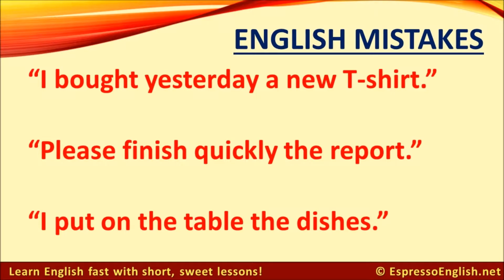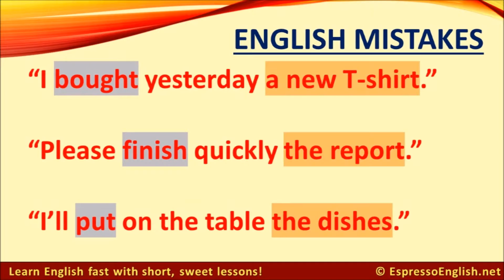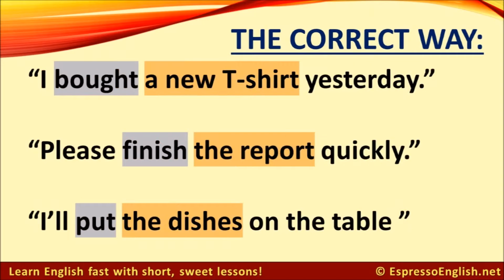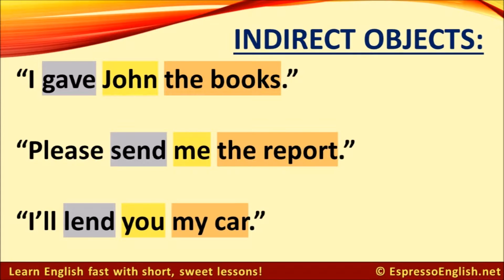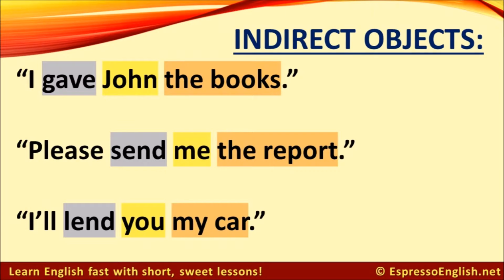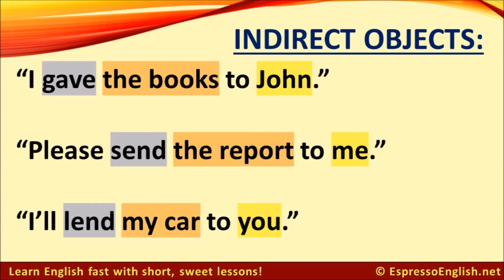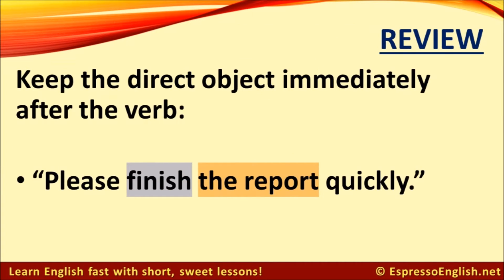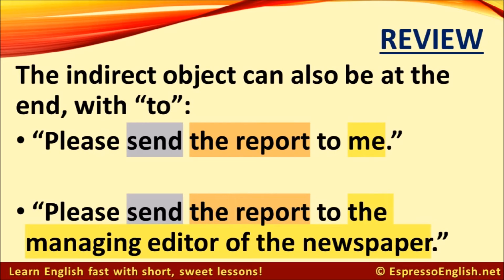Common English mistakes with direct and indirect objects